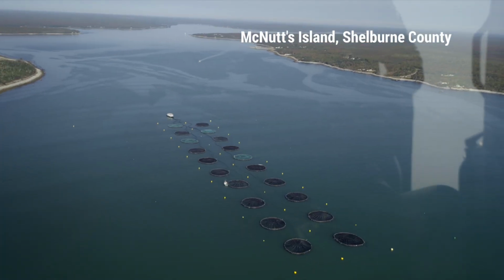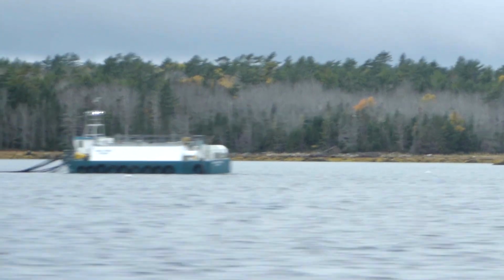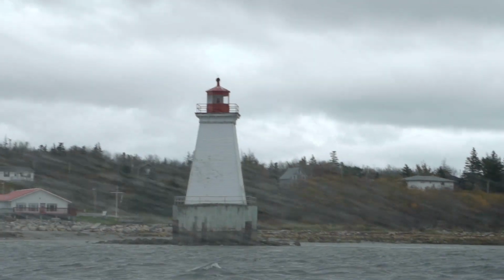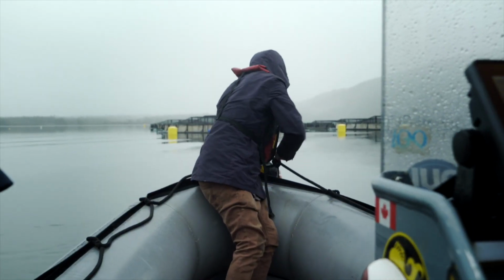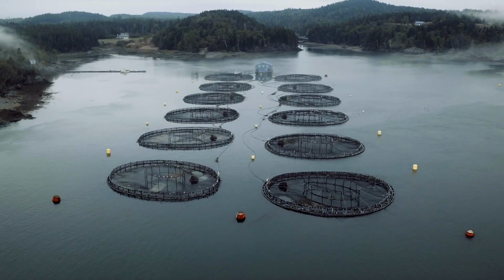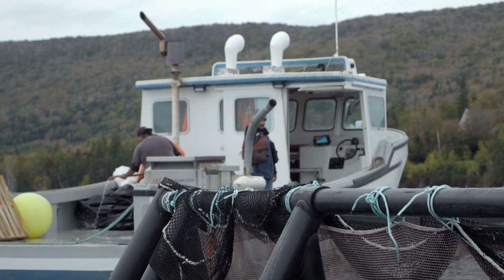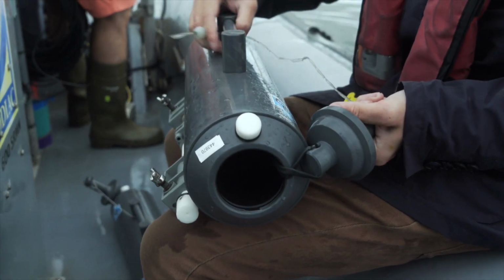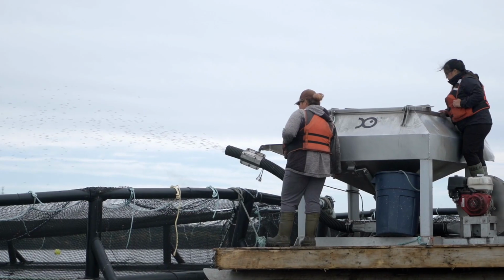Aquaculture and Environmental Sustainability